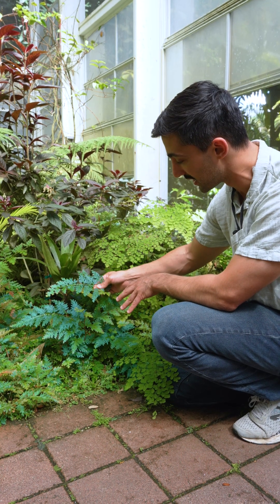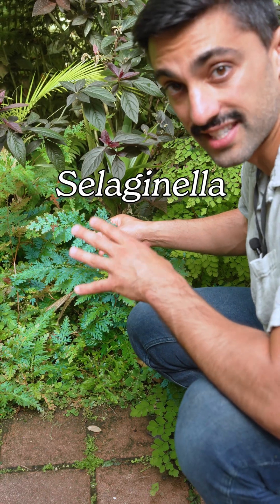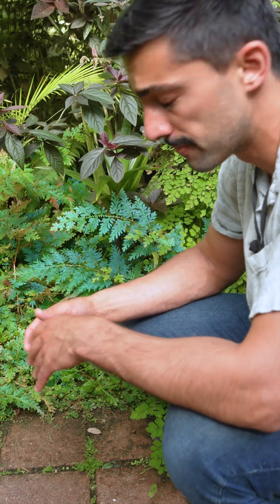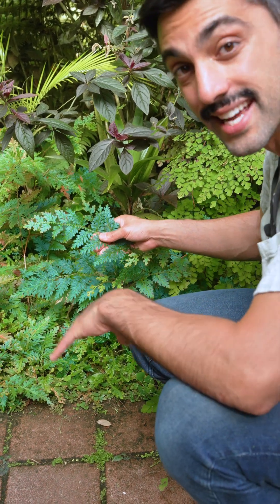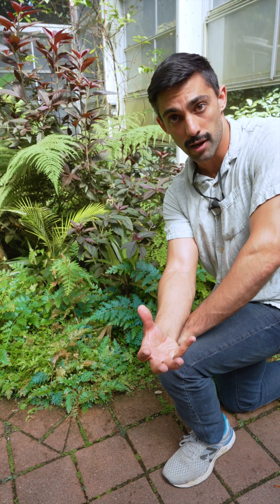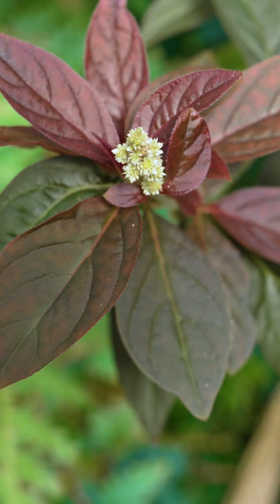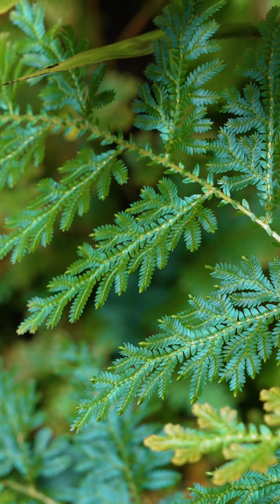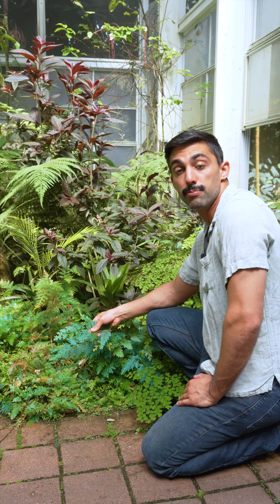Let's Botanize - Structural color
Let’s discuss structural color @fairchildgarden

Here is an additional resource:
Lundquist, Clive R., et al. “Living jewels: iterative evolution of iridescent blue leaves from helicoidal cell walls.” Annals of Botany 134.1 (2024): 131-150.